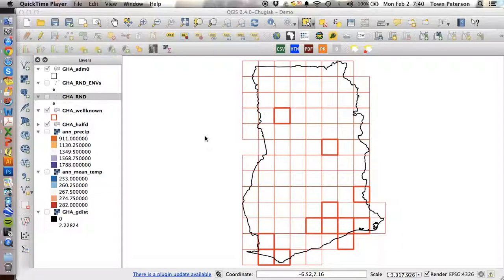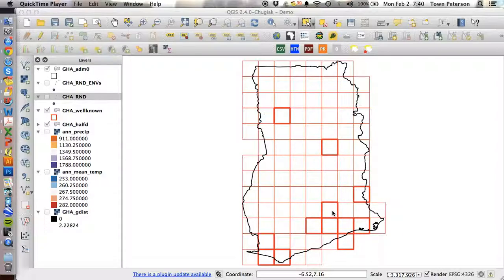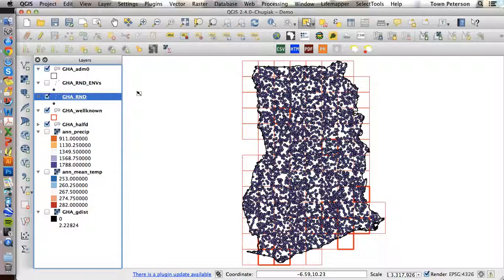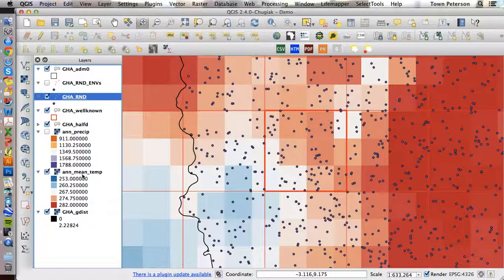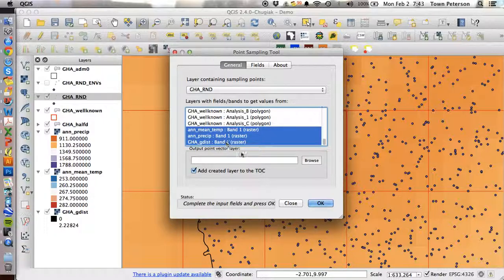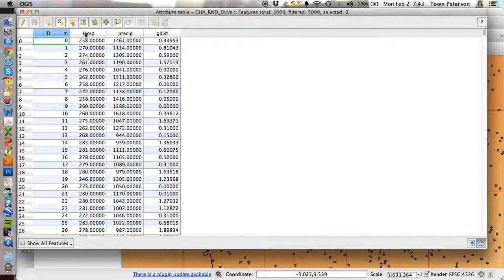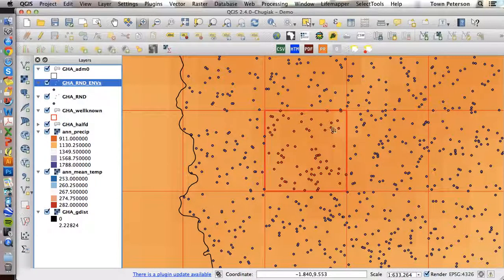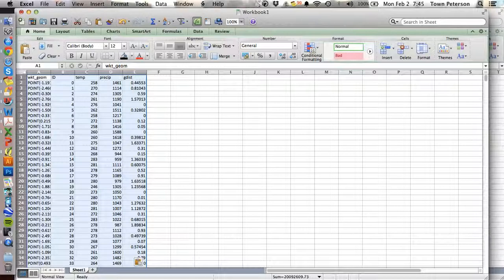BITC / NBD protocol - 10a